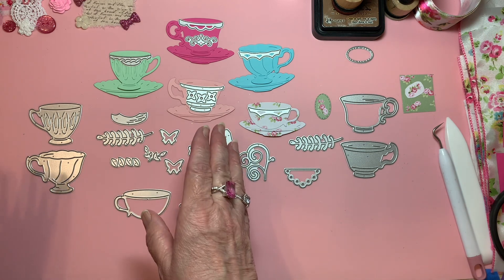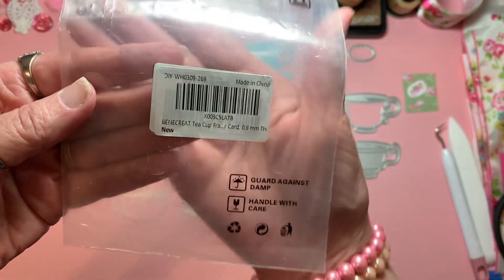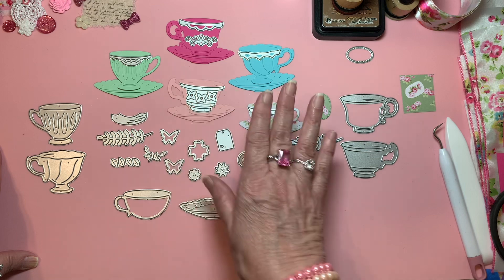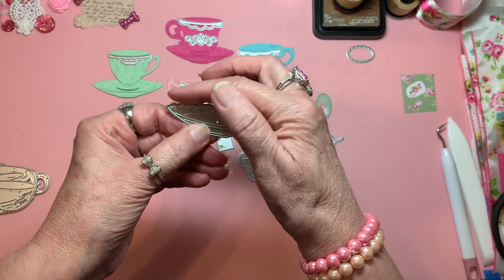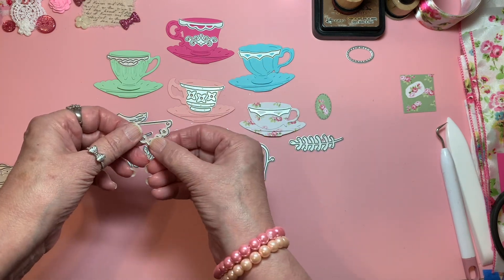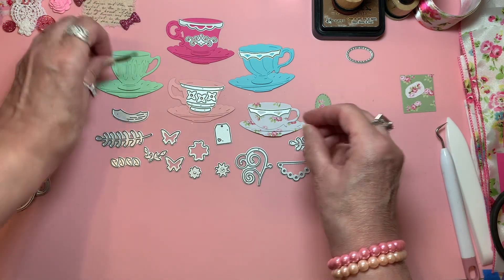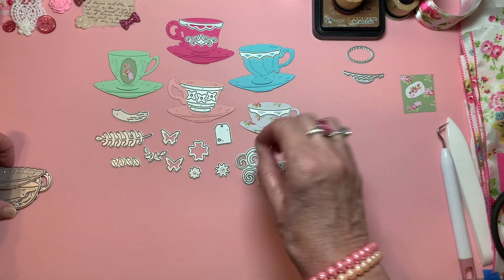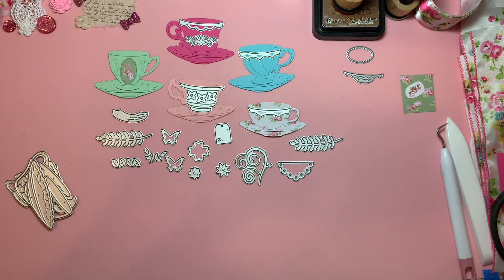letsdodiecuttingmonday Tea Cups ☕️☕️☕️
Hello everyone and welcome!  This is such a fun open collab!  Thank you Tree and Cathy.  Thank y'all for stopping by to visit!  🥰